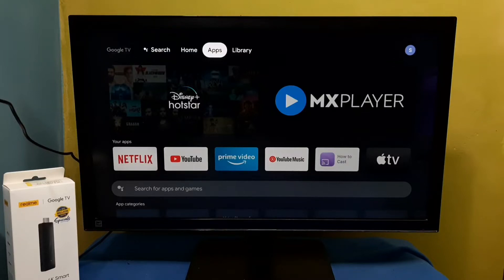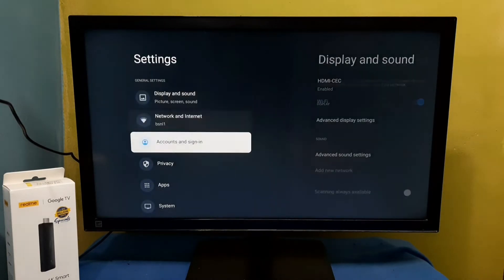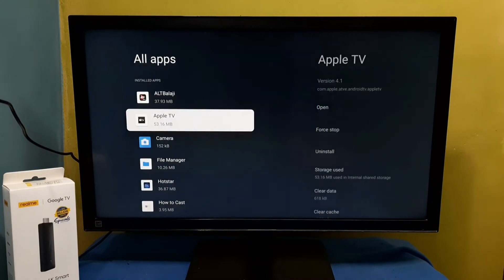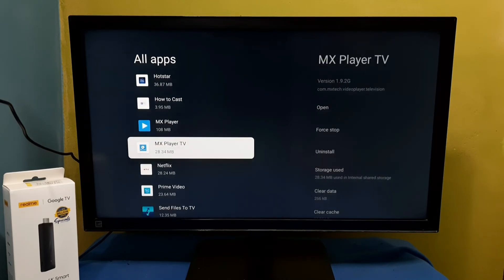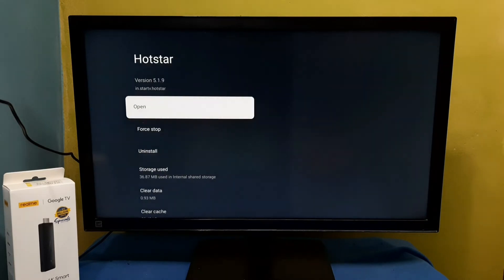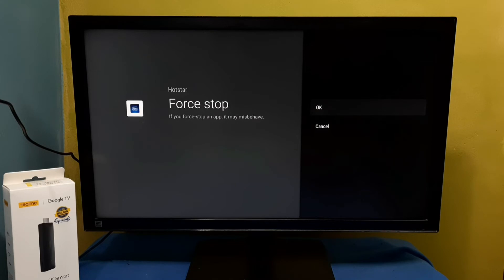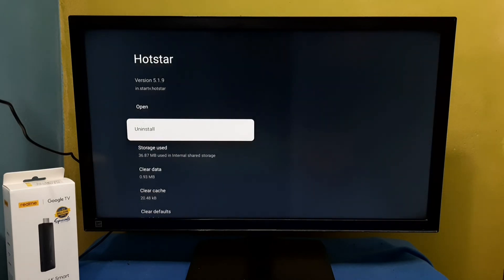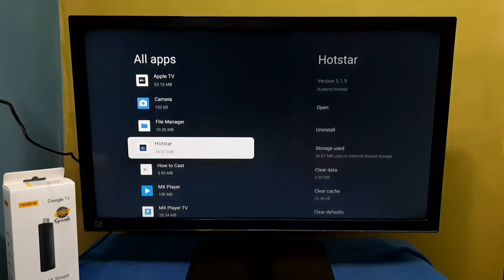How To Force Stop an App In Realme 4K Smart Google TV Stick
Google TV,
Google TV Stick,
TV Stick,
android,
android 11,
android 12,
how to,